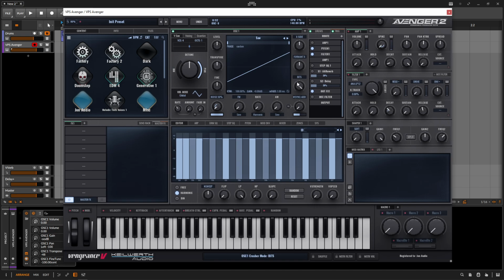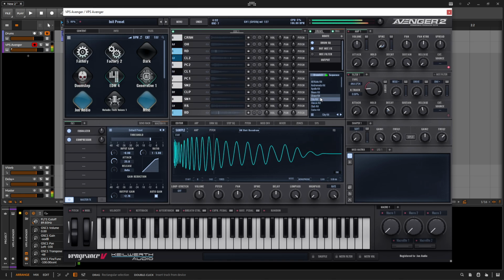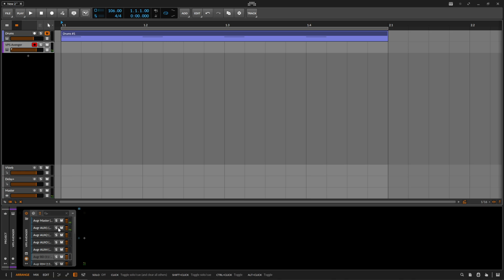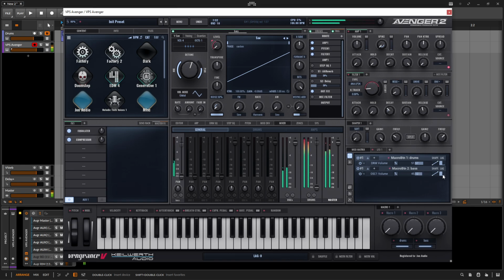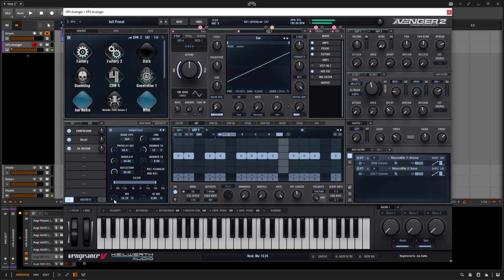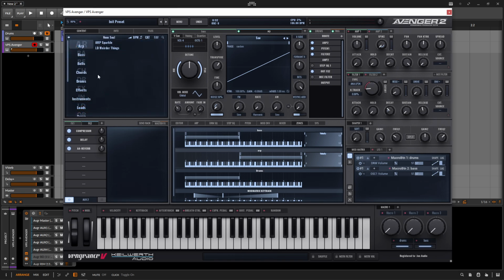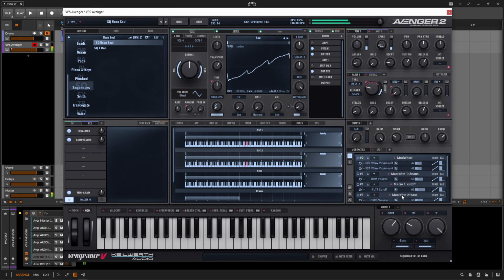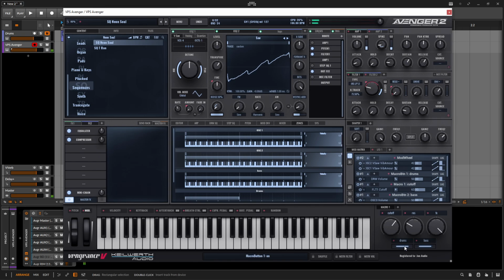My though on One Button Presets in VPS Avenger 2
We all know VPS Avenger 2 is a monster of a synthesizer, which gives us the possibilities to have those 'one button presets'. Meaning we can trigger drums, bass, arps, leads, even vocals with one button.

Here are my thoughts on those types of presets and why they are actually very cool!